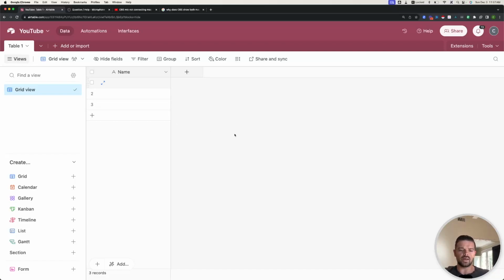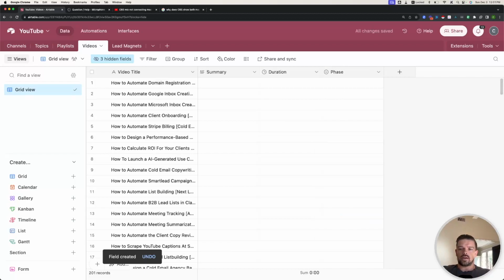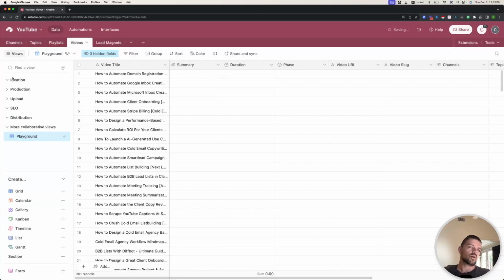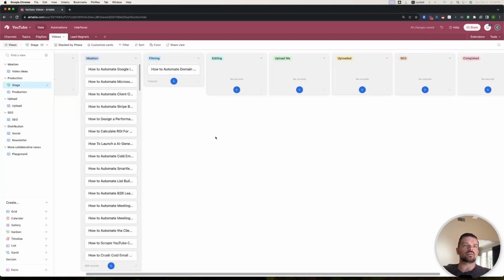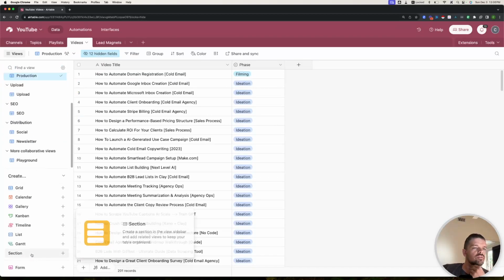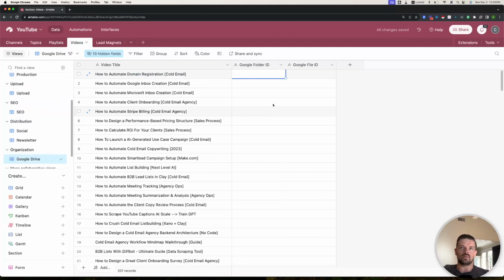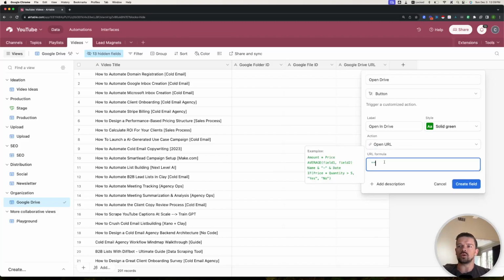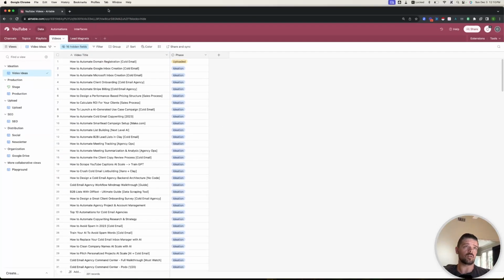Build an Airtable Command Center For Youtube (Part 1 / X)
The first video in the Automate YouTube Growth! series where we start building an Airtable base to house our YouTube channel playlists, topics, and videos.

We'll start to add more automations as we go. Follow along for the ride!